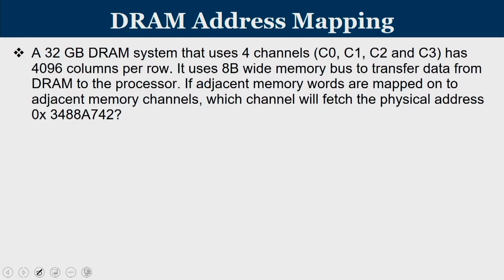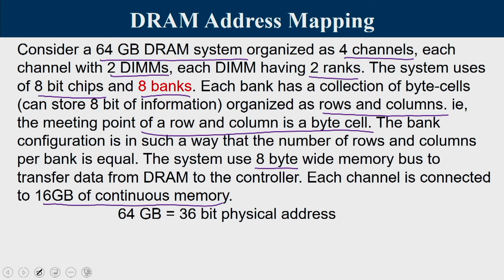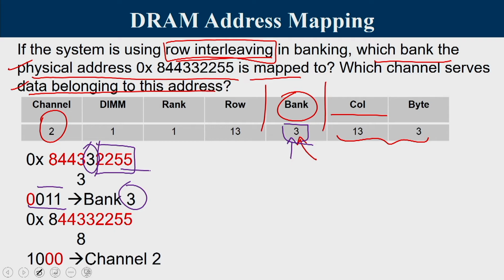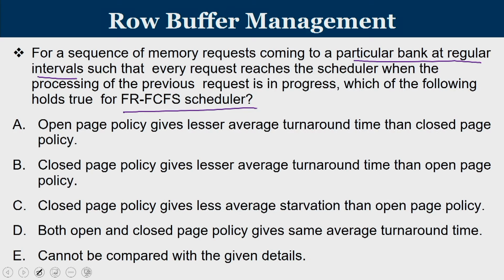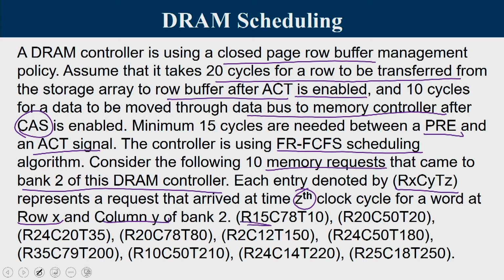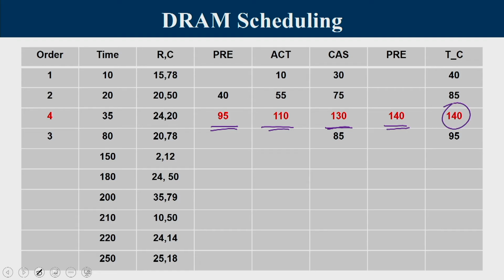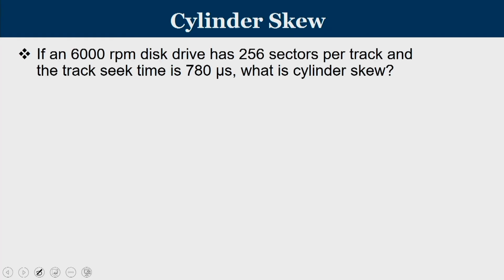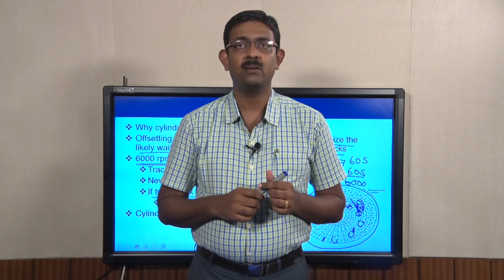Tutorial 9: Design Concepts in DRAM and Harddisk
DRAM Address Mapping, Row Buffer Management, DRAM Scheduling, Cylinder Skew,